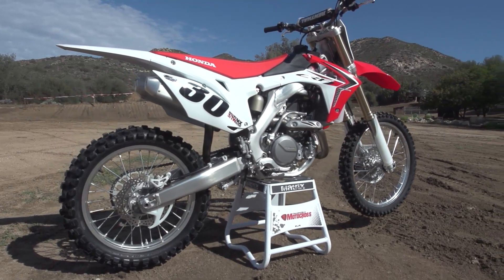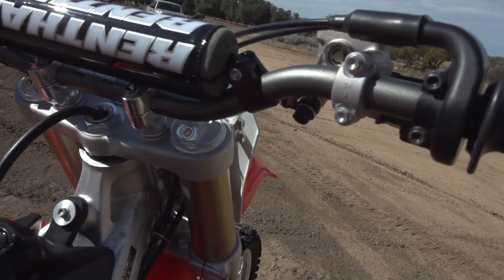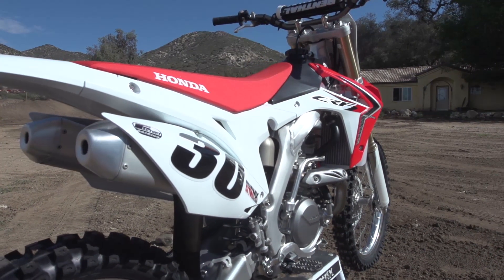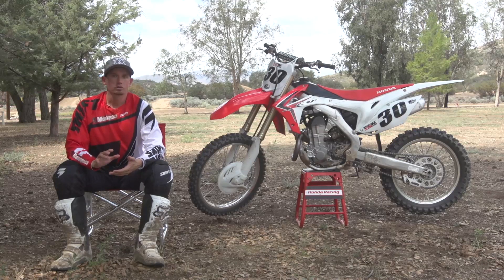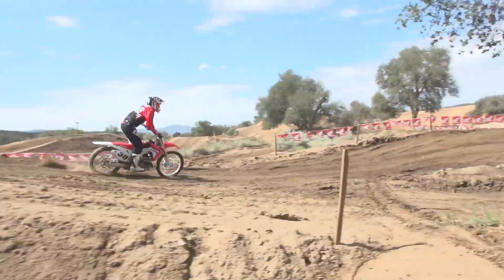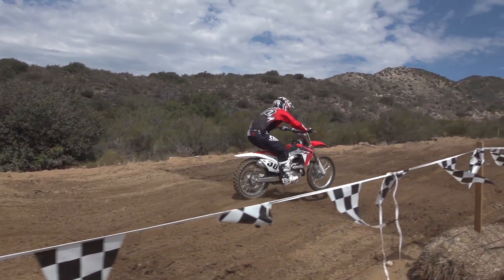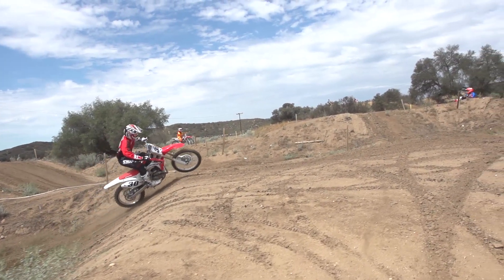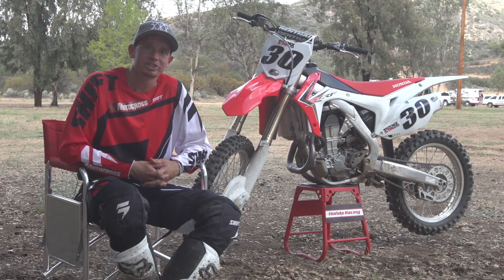First Impressions: 2014 Honda CRF450R - TransWorld Motocross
First Impressions: 2014 Honda CRF450R